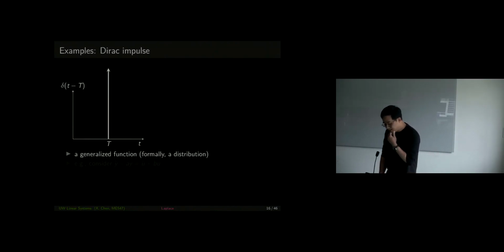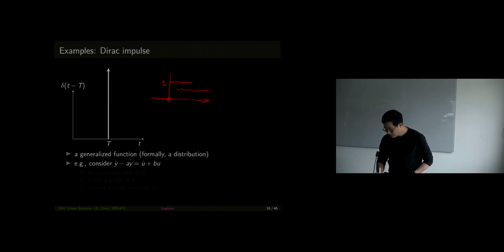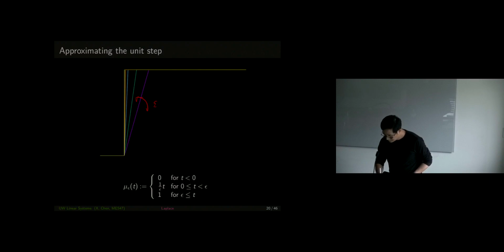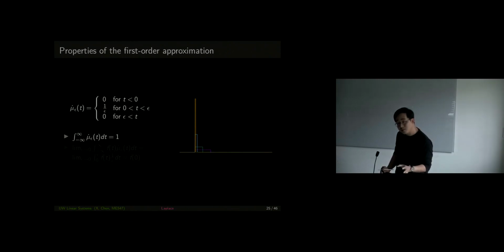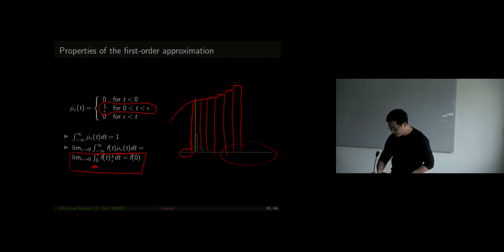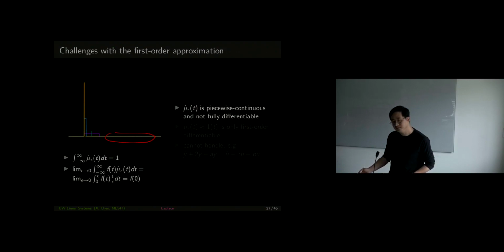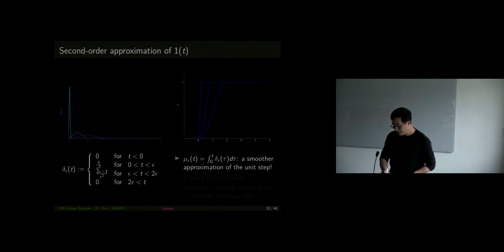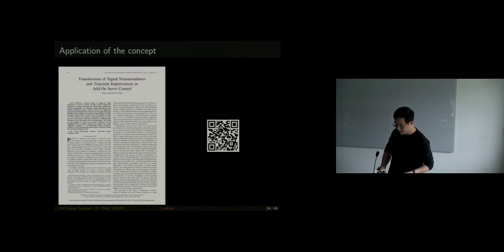Dirac Impulse - how is an impulse infinitely differentiable?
A Dirac Impulse has value only at a single time instance. How is it infinitely differentiable. How is it useful?